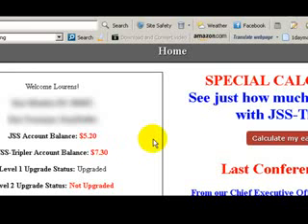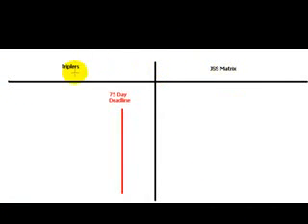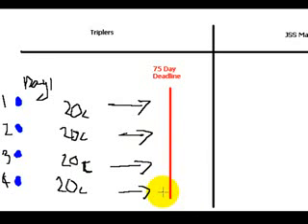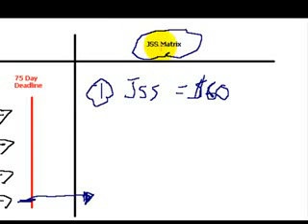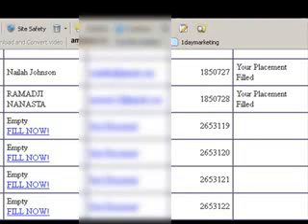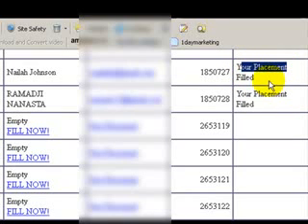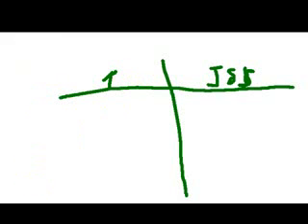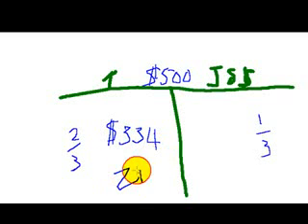JustBeenPaid - Make Alot Of Money!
JustBeenPaid link:(Get FREE $10 to buy your FREE Position)

Want to get Free Presentation/LiveSupport/Training and many more?
Add me on Skype:
tomvagex777